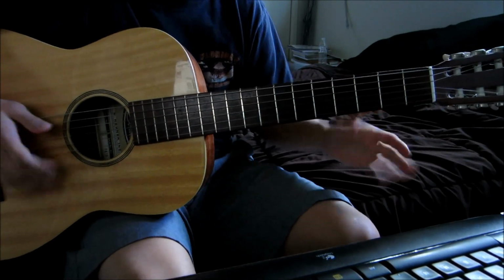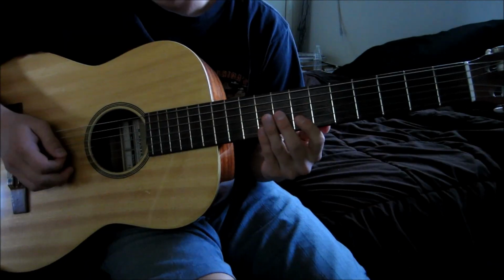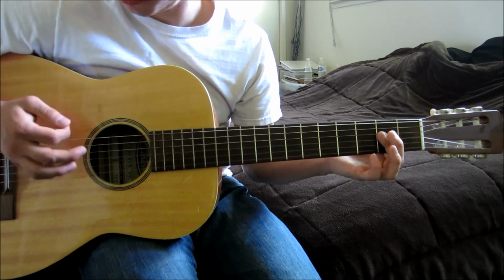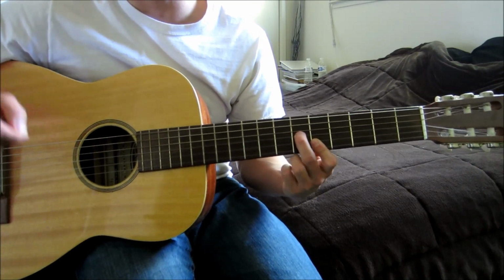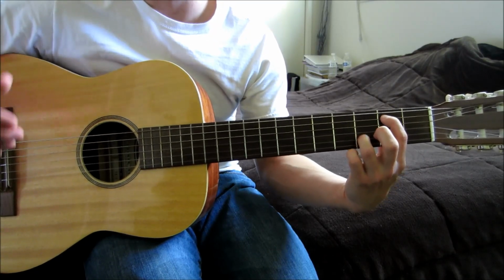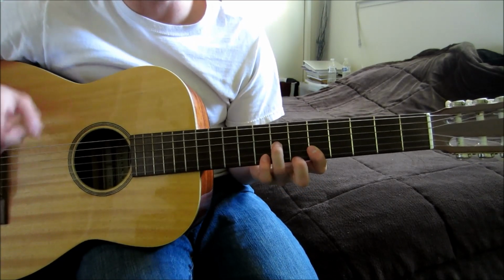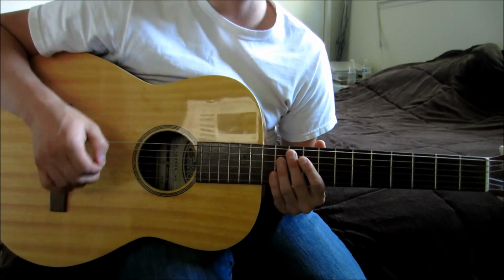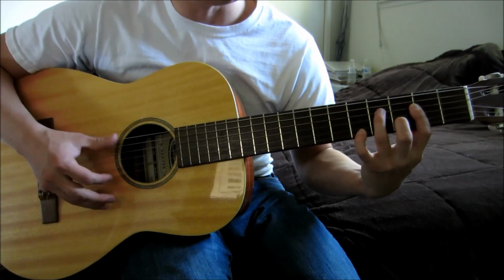Midsummer's Daydream (by Rik Emmett) Lesson for Skyler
A lesson for Skyler.

This is my first time recording a lesson of a song so I apologize for the poor editing and explanations. Hopefully if I continue to do these the editing will improve as well as my explanations.

SKYLER: Ask your mom for advice on how to fingerpick this song. One of the things that slows down my playing is my fingerpicking and you're mom has some of the best fingerpicking I've seen. So utilize her knowledge to help you play this song the best of your abilities.